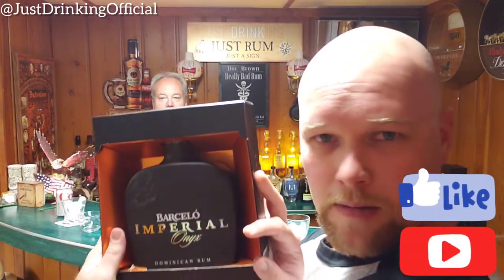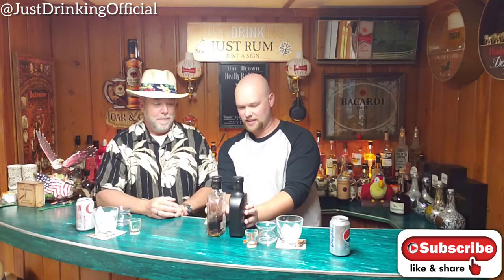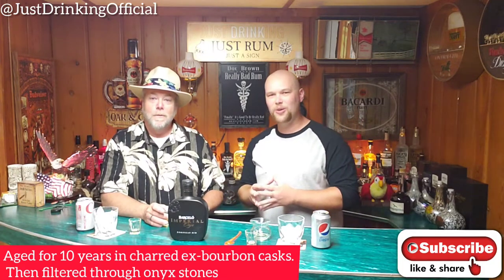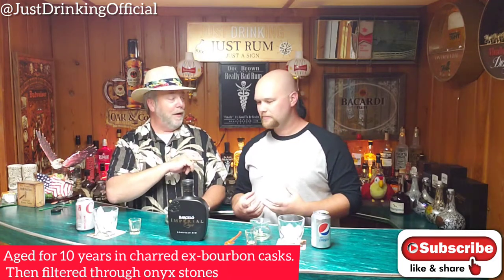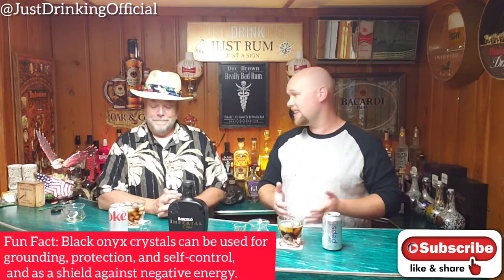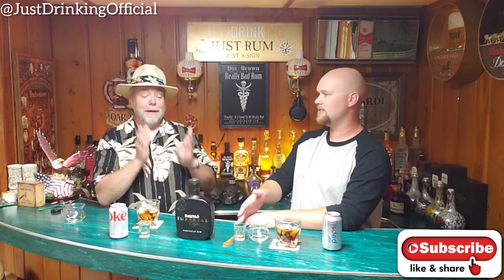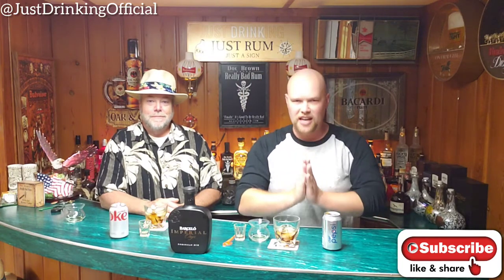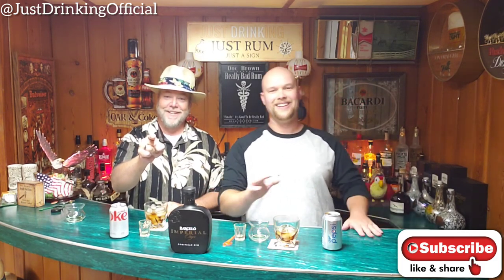Ron Barcelo Imperial Onyx Rum Review- Just Drinking- Robert & Roger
In this video we review Barcelo Imperial Onyx Rum.

Make sure to comment any rums you might want to see on the show and let us know what you think... we hope you enjoy!

Our Ratings are strictly our own opinion and in no way determines the quality of the rum reviewed. We are here to share with you some insight to new rums for you to go out and try for yourself and (hopefully) share back with us your thoughts and opinions(on the rum😉). Heres to good rum and good times... cheers!

Just Drinking Rum reviews are for the every day backyard rum drinker.  We are just two guys who love trying new rums and want to share our tastes with the world. As we take a look at the looks smells and tastes of each rum, we do so as if we are drinking it in our own backyard. The mixed drink portion of the review is for the backyard rum drinker and done with only a single soda mixer (Pepsi- by Robert & Coke- by Roger) to ensure the value of our review is equal for all reviews. (Some exceptions will apply for certain rums)

*When consuming alcohol you must be of age that your country states by law. (Example: USA you must be 21 years old or older)

Just Drinking Rum Reviews... For the every day Rum drinker.